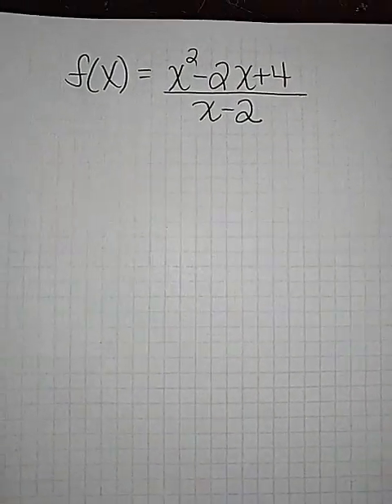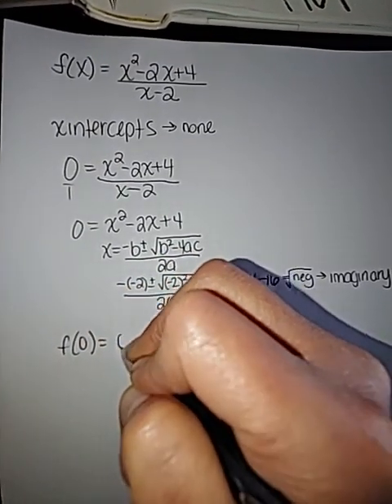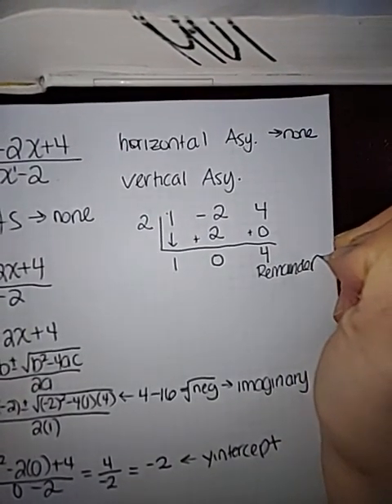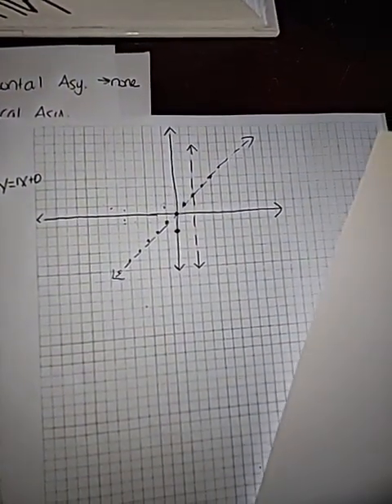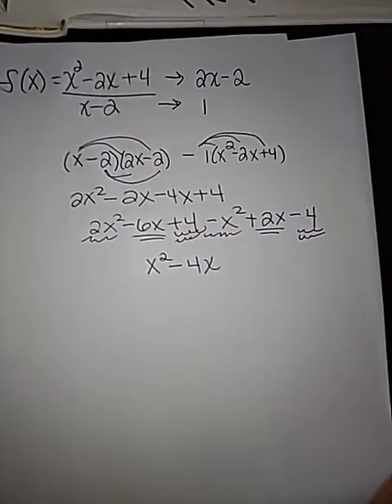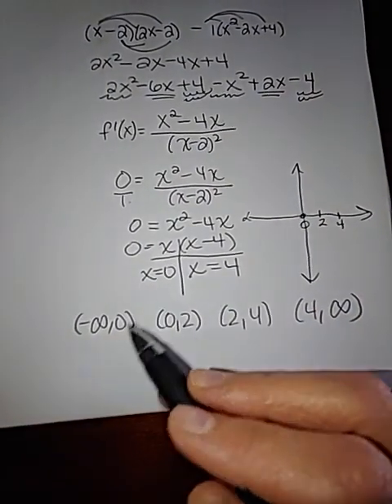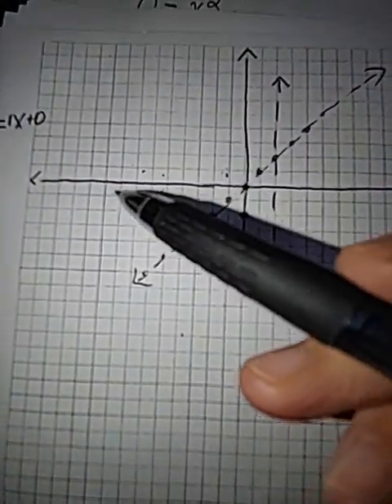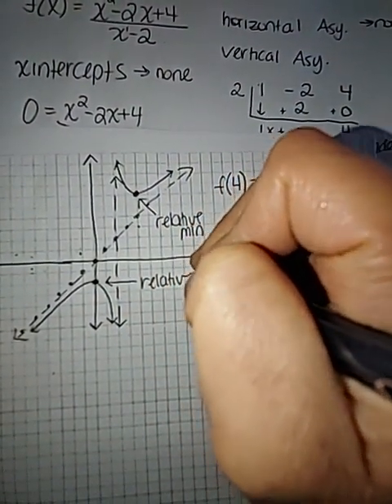Sketching Rational Functions Using the First Derivative